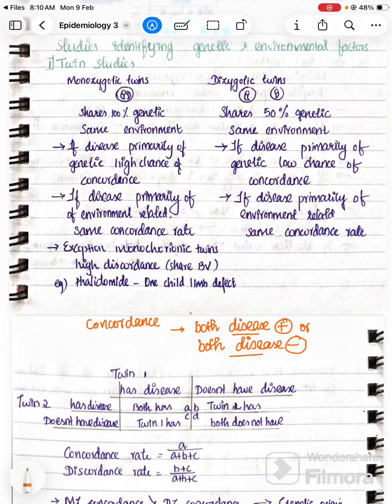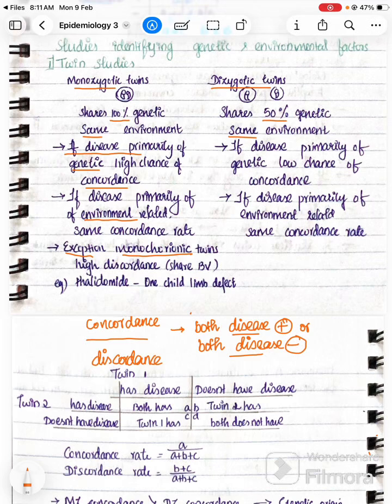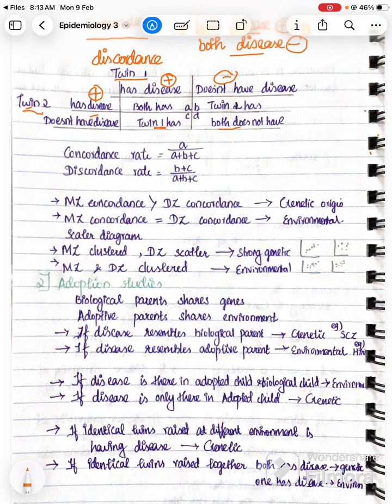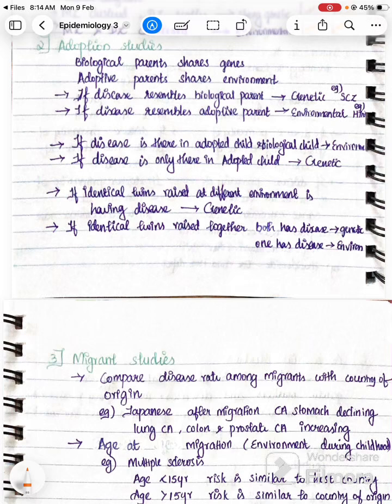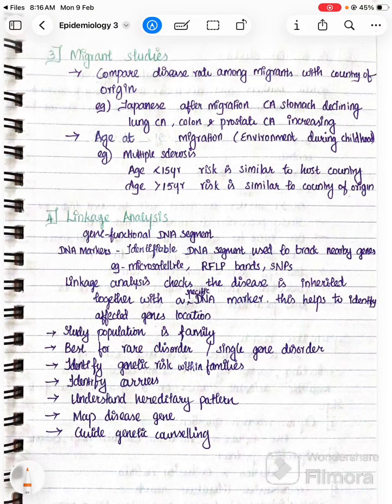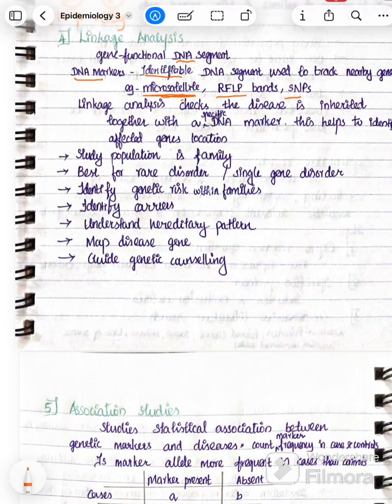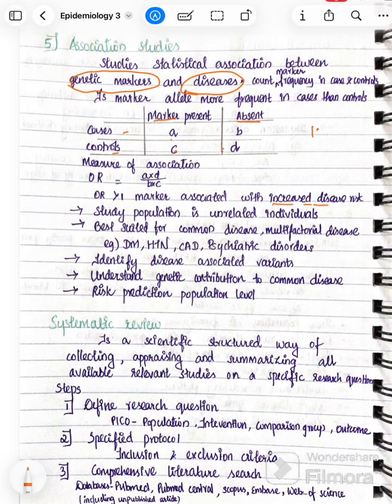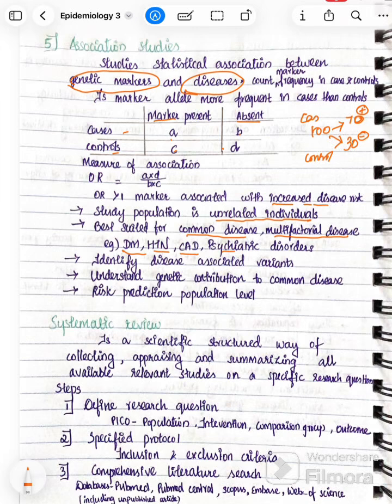Community medicine (PSM):Epidemiology lecture 20)twin study, adoption study, linkage analysis etc